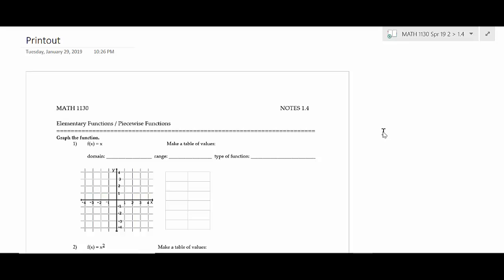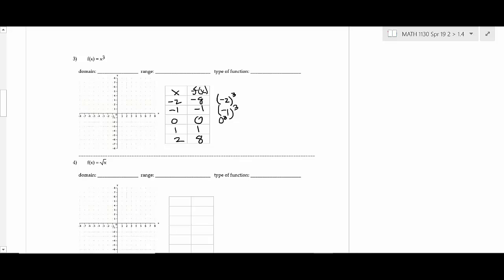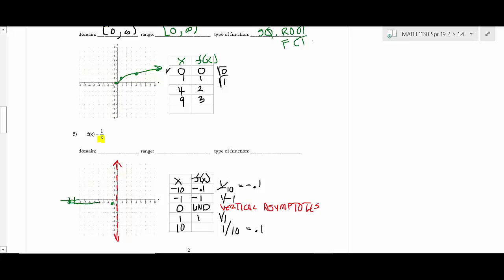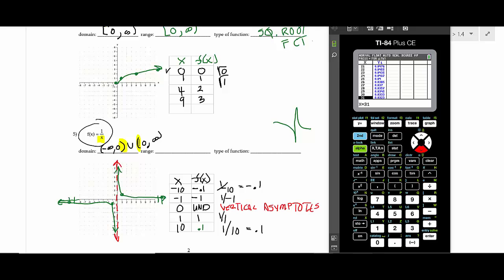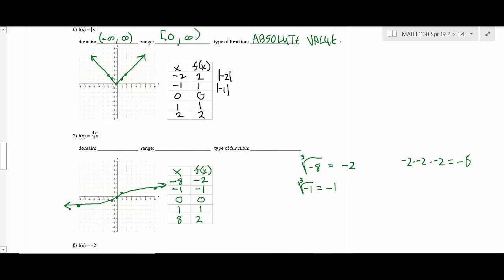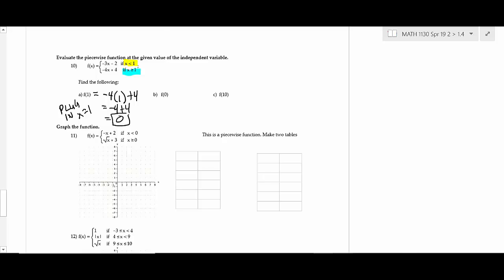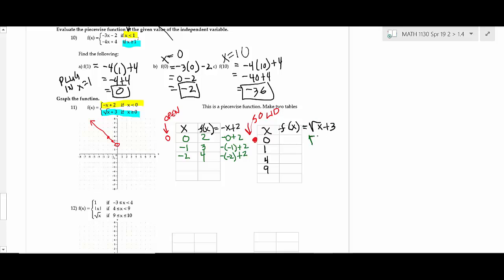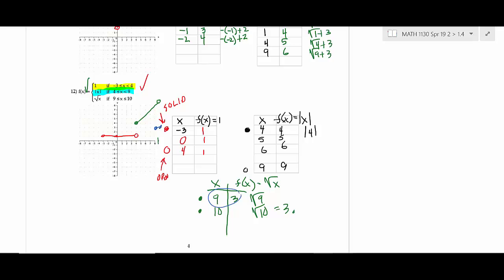MATH 1130 Pre-Calculus Section 1.4 Elementary and Piecewise functions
Graphs of elementary functions, Graphs of piecewise functions